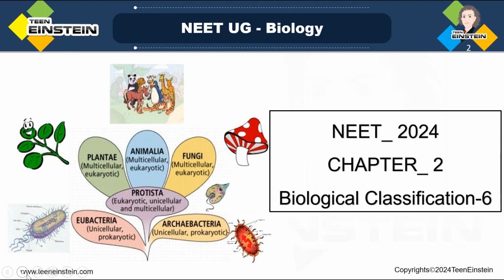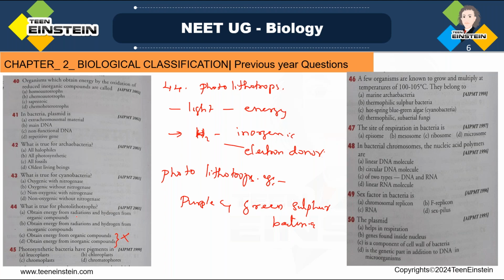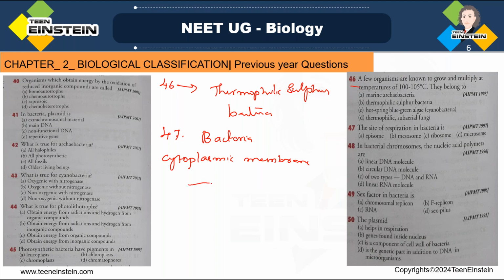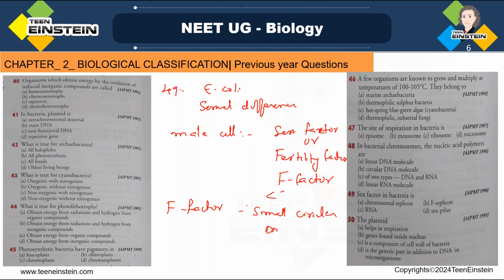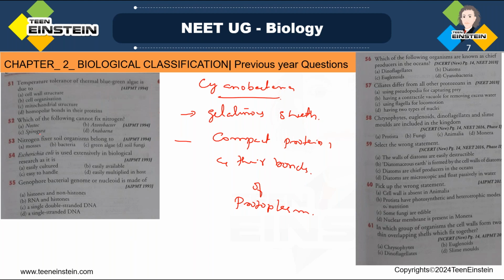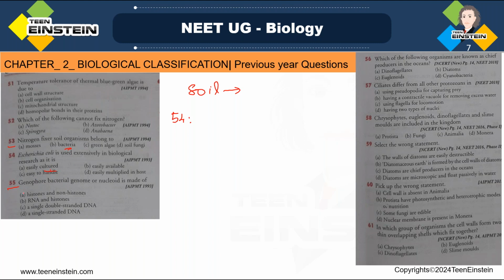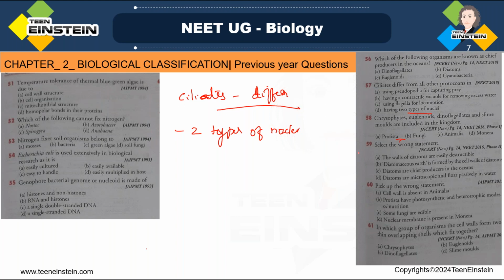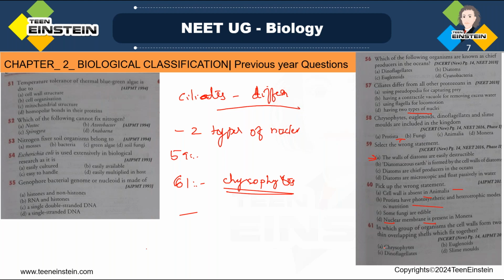TeenEinstein | biology crack neet| Biological classification | NEET UG biology | pyq discussion 3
cracking neet
neet biology
ap-biology
stem tutoring